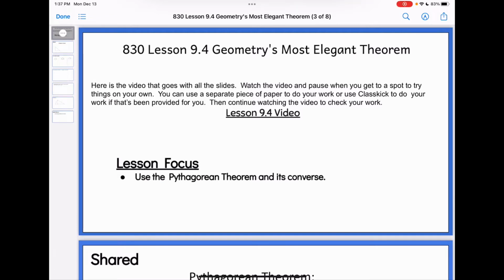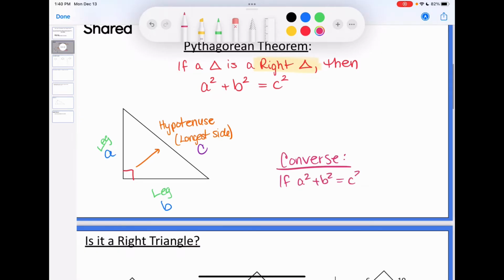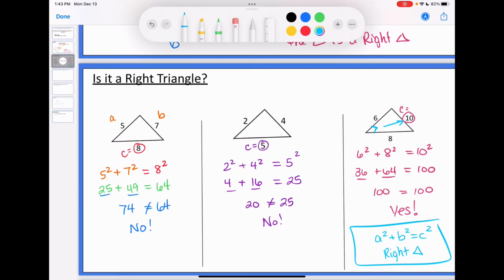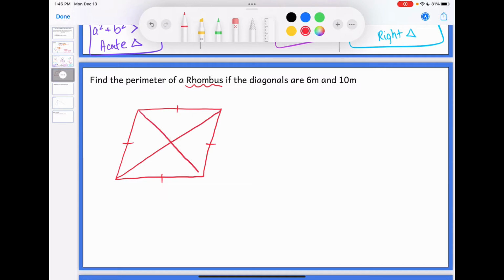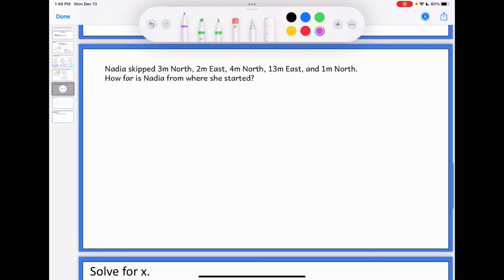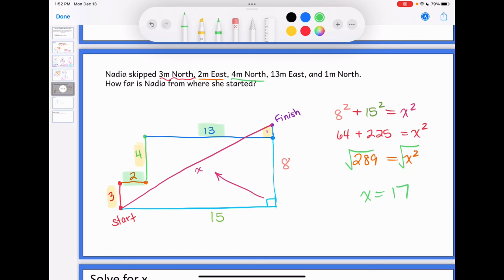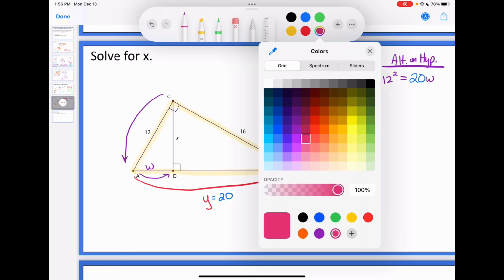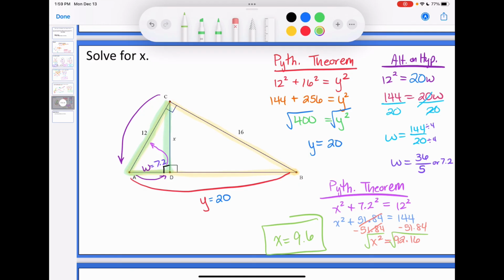830 Lesson 9.4 Pythagorean Theorem